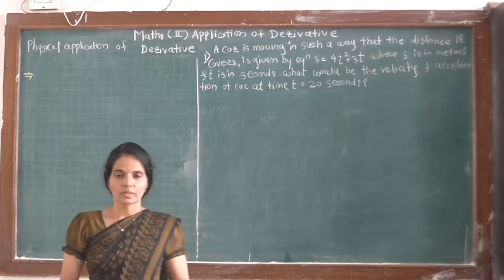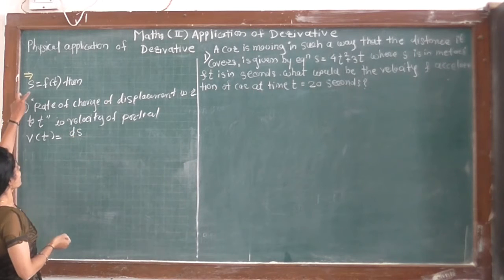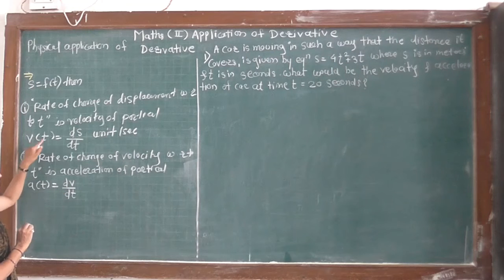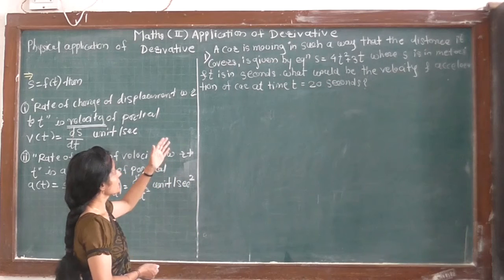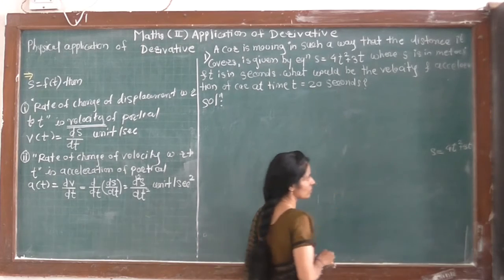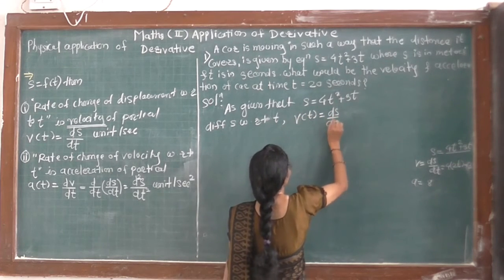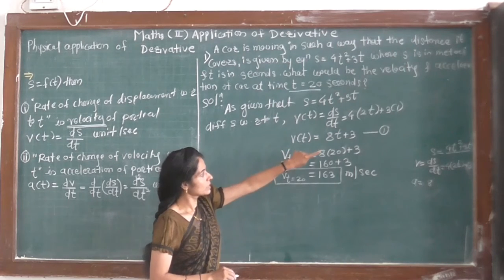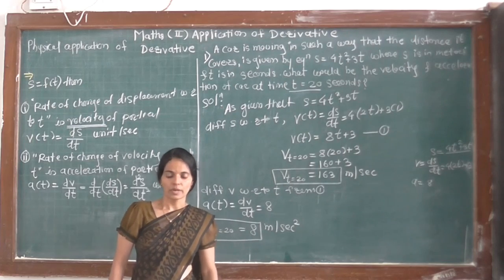6 MBS PHY MEANING 1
Shinde M.B.
Department of Mathematics Y.C.I.S., Satara.
This Video is for XII Std. Mathematics